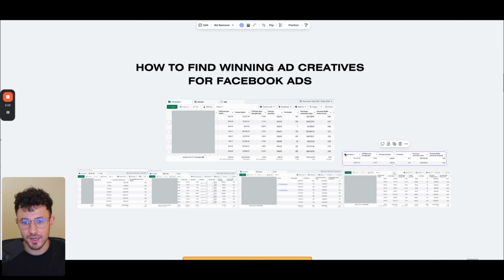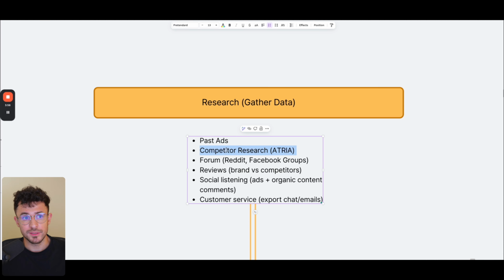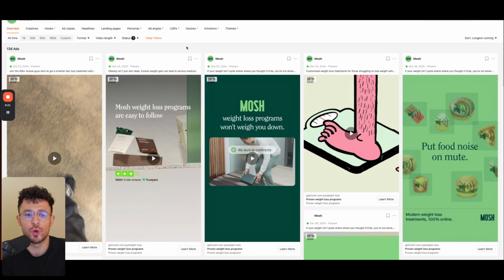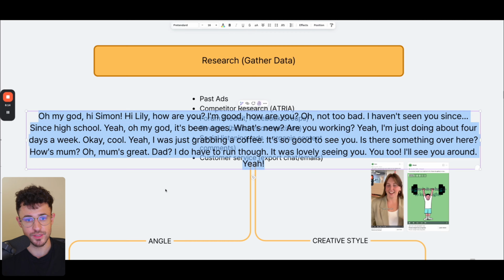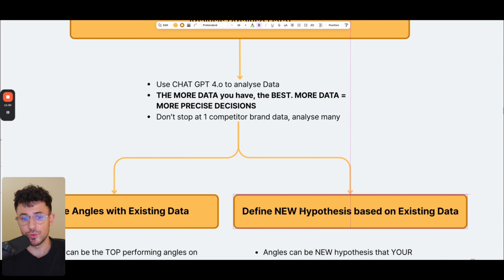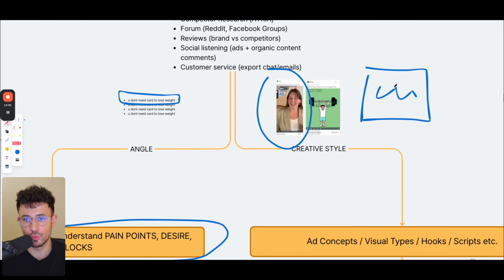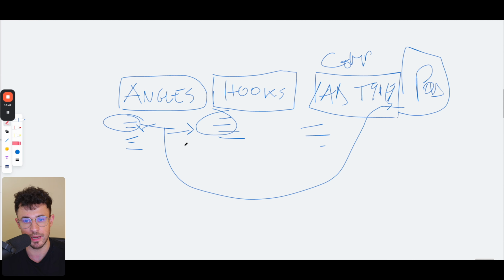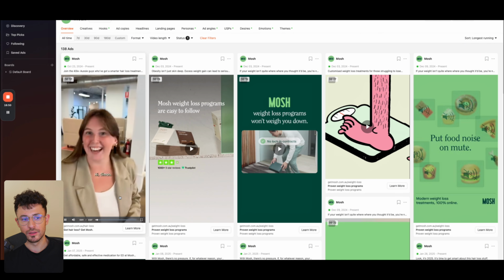How to ACTUALLY find WINNING Facebook Ad Creatives (+ examples)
In this video, I’ll walk you through exactly how to find proven, high-converting ad creatives on Meta (Facebook & Instagram) — using free tools, simple strategies, and actual examples you can model today.